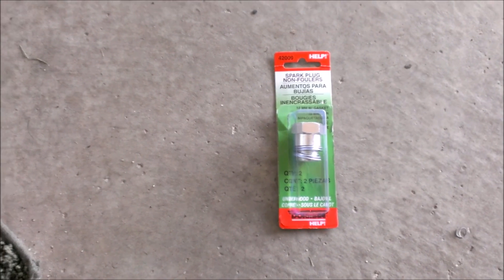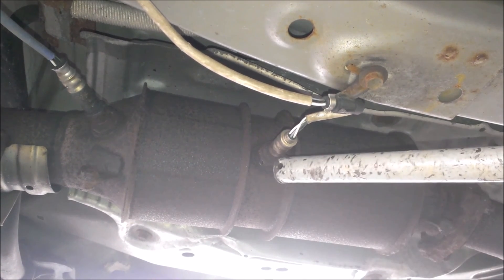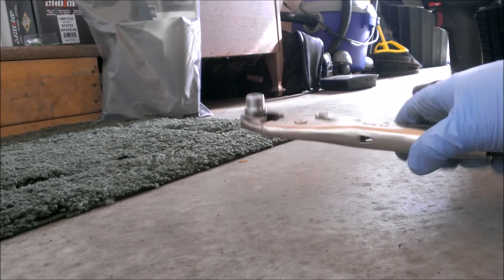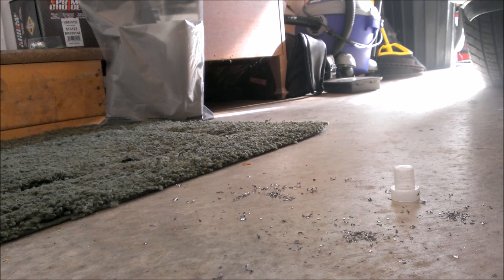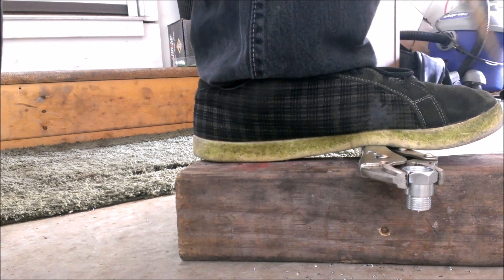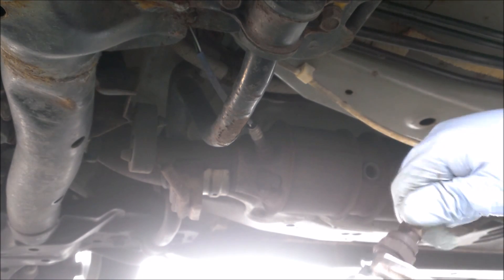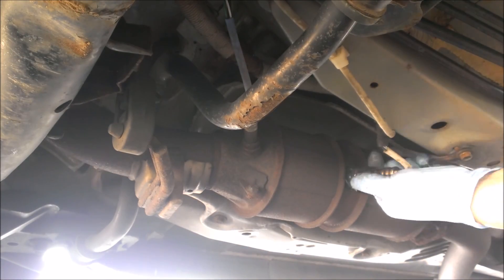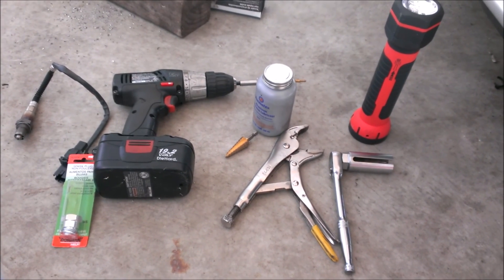DIY: 2002 Honda Civic SI EP3 p0420 fix. o2 sensor spacer installation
In this video we install a spacer for the oxygen sensor to resolve a p0420 code without having to replace the catalytic converter and it gets rid of the check engine light for that code.